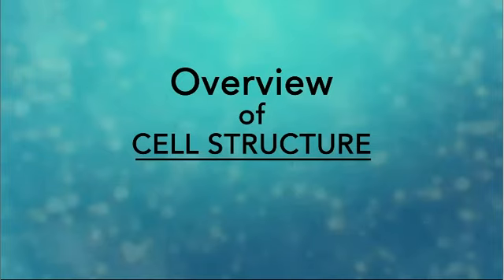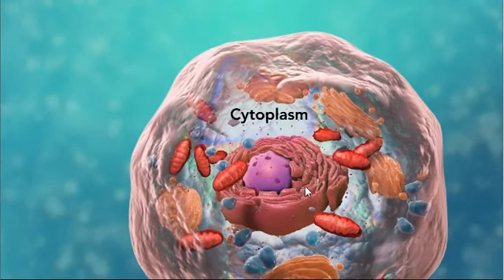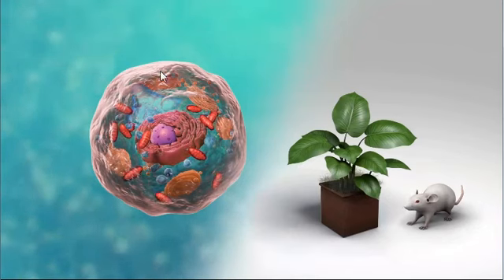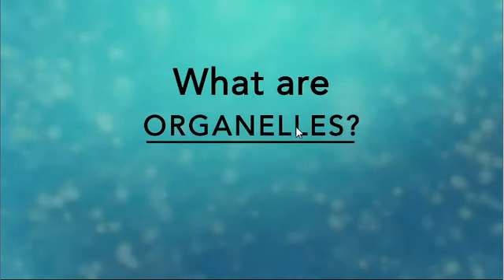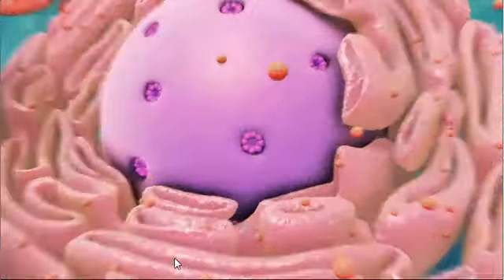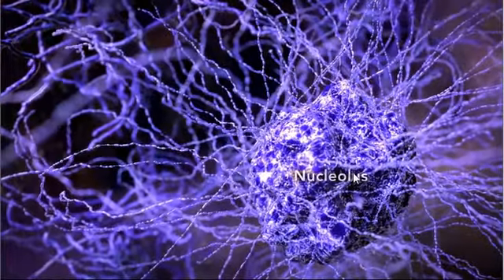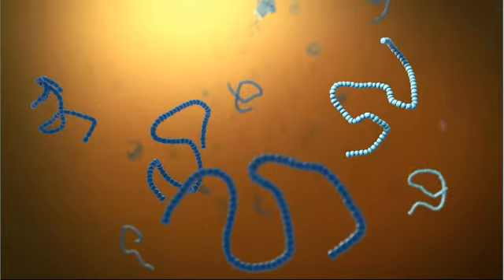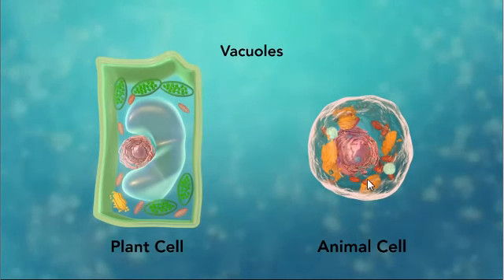January 17, 2025